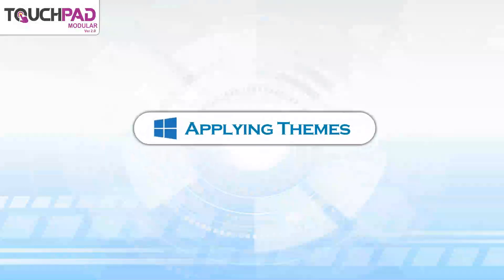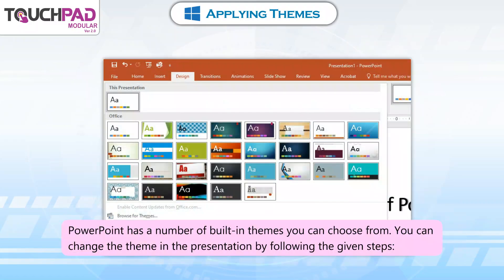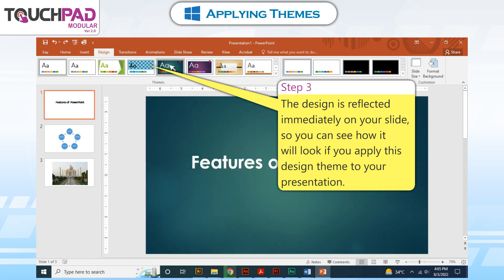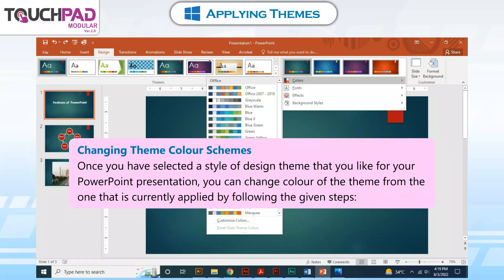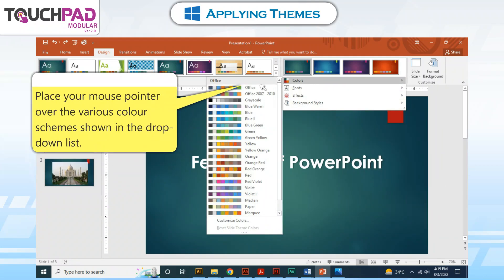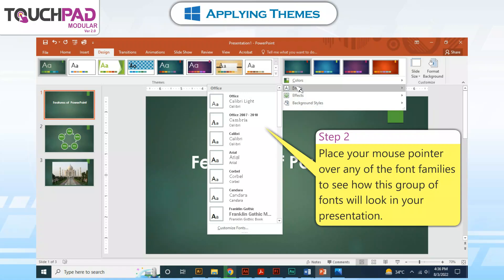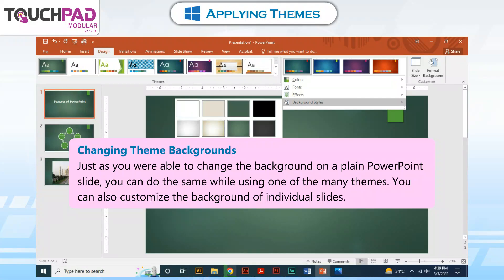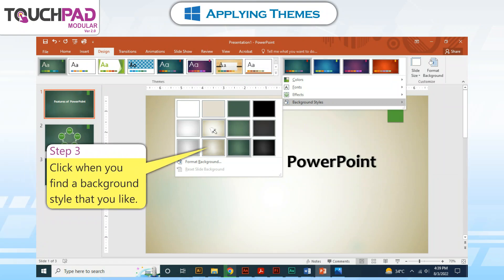𝐀𝐩𝐩𝐥𝐲𝐢𝐧𝐠 𝐓𝐡𝐞𝐦𝐞𝐬 |𝐂𝐡 𝟎𝟓|𝐌𝐨𝐝𝐮𝐥𝐚𝐫 𝐕𝐞𝐫 𝟐.𝟎|𝐂𝐥𝐚𝐬𝐬 𝟎𝟔